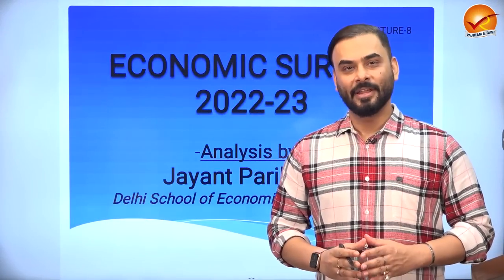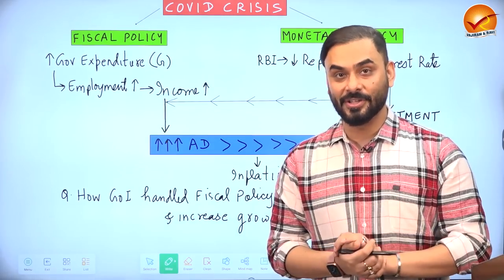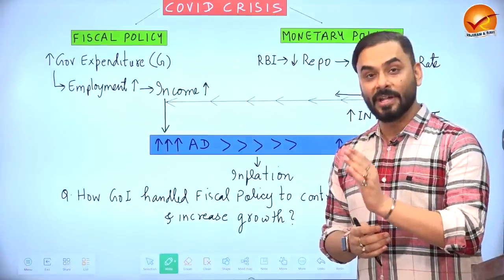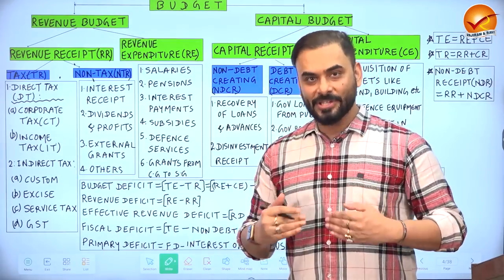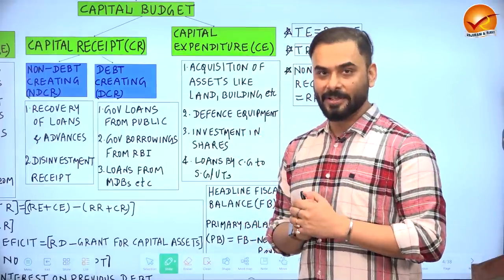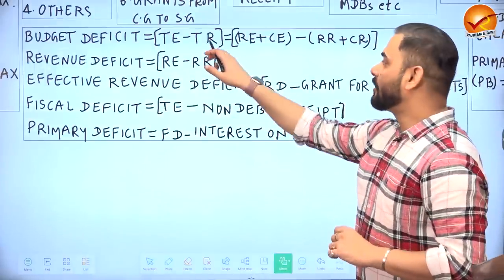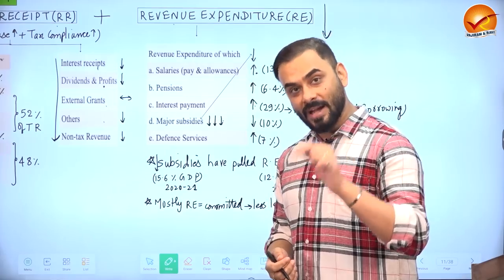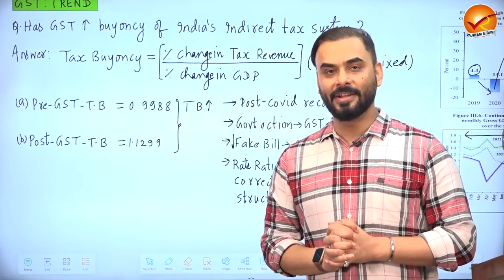Economic Survey Lecture 8: Fiscal Developments- Revenue Relish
The above video lecture is based on the Economic Survey 2022-23. Vajiram and Ravi will be publishing a series of lectures by Jayant Parikshat Sir, Indian Economy faculty for the General Studies Pre-cum-Main Comprehensive Programme.

This topic discusses the fiscal position of the central government, state government, general government & government debt.
It shows that our overall revenue has gone up even though it got impacted due to global uncertainties as well. And the quality of our expenditure has improved as capital expenditure has increased and revenue expenditure has come down.
The chapter argues that, unlike developed countries, the debt to GDP ratio of India is stable & under control.

The Union Minister for Finance & Corporate Affairs Smt. Nirmala Sitharaman tabled the Economic Survey 2022-23 in Parliament, which projects a baseline GDP growth of 6.5 percent in real terms in FY24. The projection is broadly comparable to the estimates provided by multilateral agencies such as the World Bank, the IMF, and the ADB and by RBI, domestically.